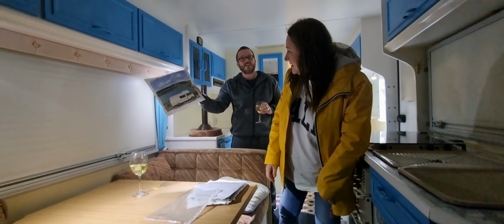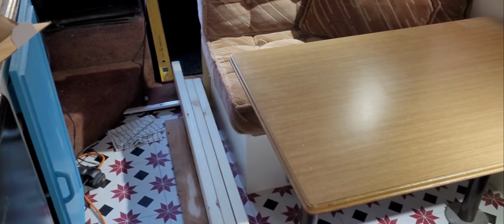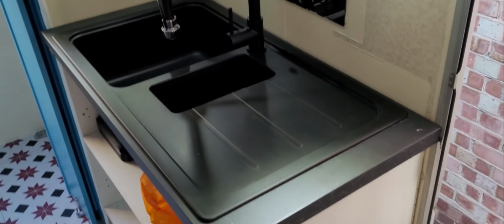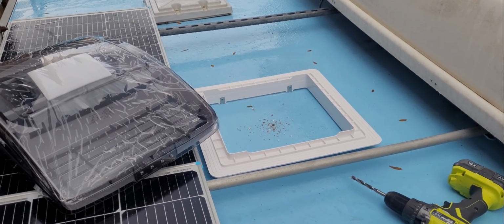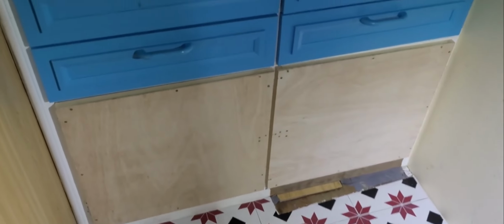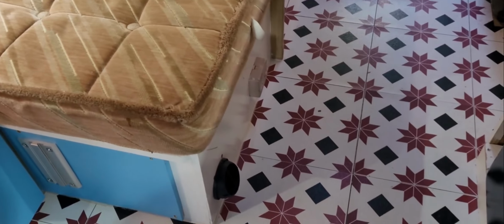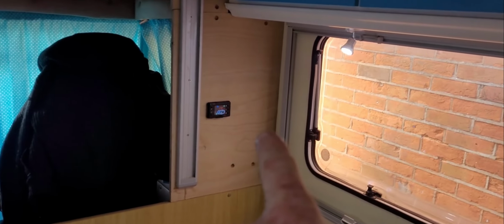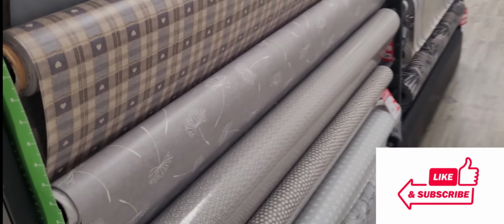Electric Drop Down Bed In Our 1989 Fiat Ducato Autostratus / other upgrades. Project 2000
Installed the Project 2000 electric drop down bed plus a Maxxair fan, deisel heater and sink!